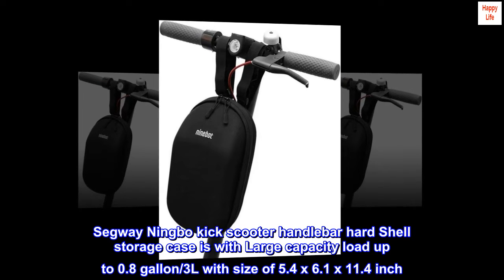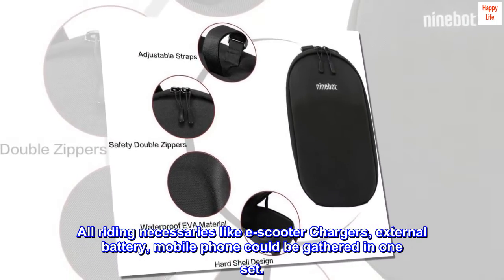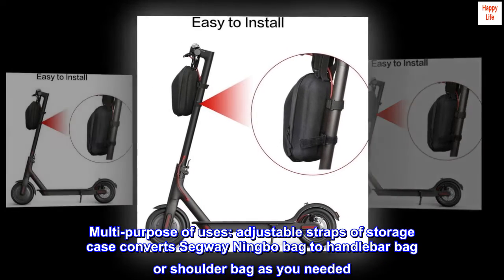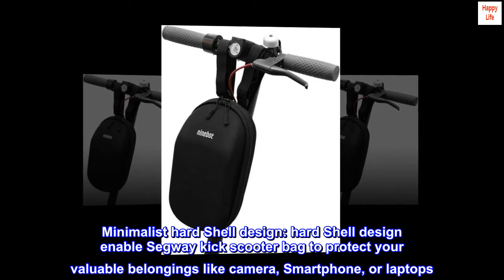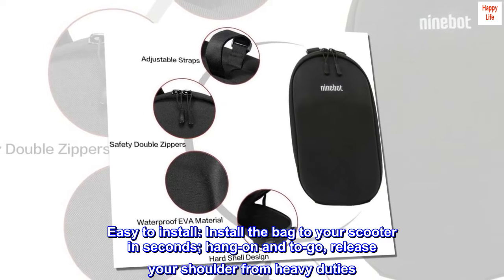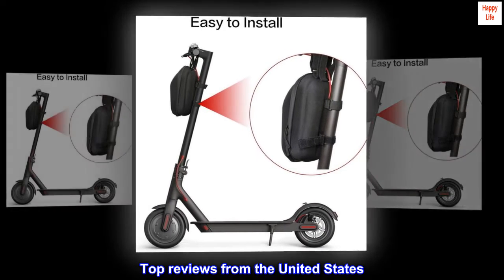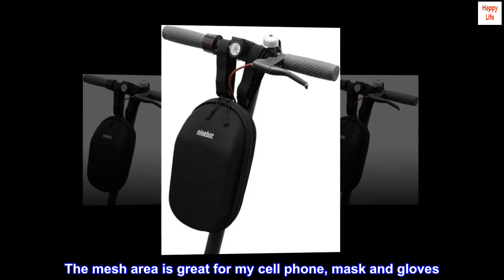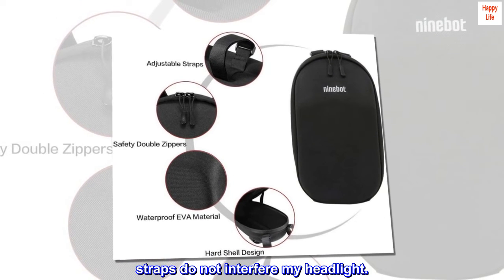Segway Ninebot Waterproof Storage Bag for ES1/ES2/ES4 Kick Scooters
Segway Ningbo kick scooter handlebar hard Shell storage case is with Large capacity load up to 0.8 gallon/3L with size of 5.4 x 6.1 x 11.4 inch. All riding necessaries like e-scooter Chargers, external battery, mobile phone could be gathered in one set.
Protect Your Items with EVA Material: Waterproof and block UV from outside environment. The scooter handlebar case protects your personal belongings against dust, ran, and scratches.
Multi-purpose of uses: adjustable straps of storage case converts Segway Ningbo bag to handlebar bag or shoulder bag as you needed. The length and size of case could also be adjusted by your preference.
Minimalist hard Shell design: hard Shell design enable Segway kick scooter bag to protect your valuable belongings like camera, Smartphone, or laptops. Multi-layer structure suits your demand As you needed.
Easy to install: Install the bag to your scooter in seconds; hang-on and to-go, release your shoulder from heavy duties. Compatible with all Segway Ningbo kick scooters ES1/ES2/ES4.
Sport Type: CyclingOutdoor LifestyleCamping & Hiking

no more purse, backpack, bags
Love the way it opens up and stays open halfway. I can now have my U Lock and charger with me for long trips. The mesh area is great for my cell phone, mask and gloves. I can put my lunch in there as well for work as I don't need the charger for my commute. Should have purchased this a long time ago. Very sturdy and long 4 x velcro straps that still allows space for my bell. straps do not interfere my headlight.